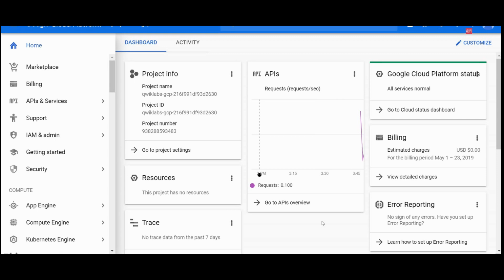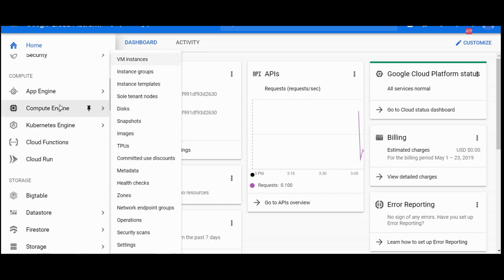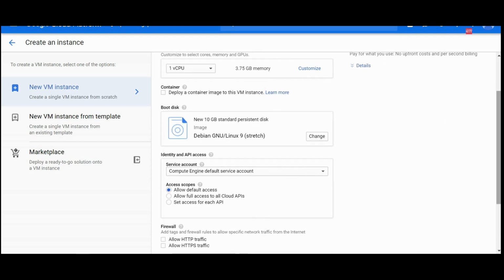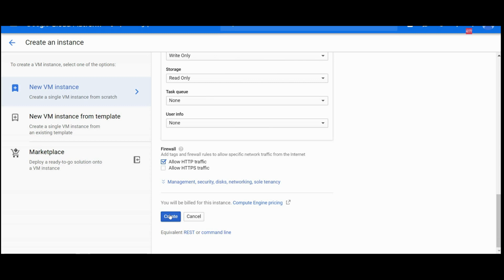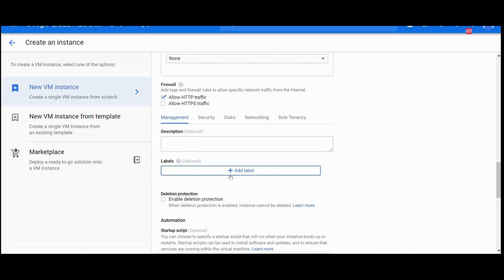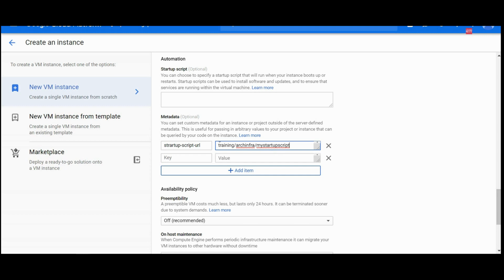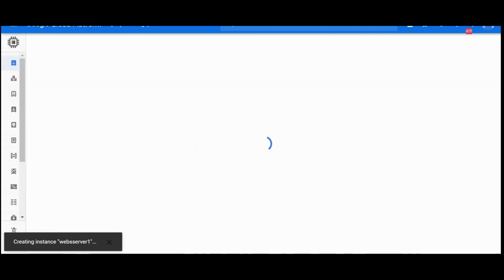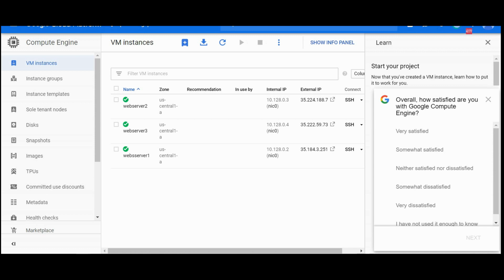Google cloud Creating Virtual Machine and Load Balancing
How to create Virtual machine for Webserver and load balancing using google cloud.

Startup script used in the demo
gs://cloud-training/archinfra/mystartupscript